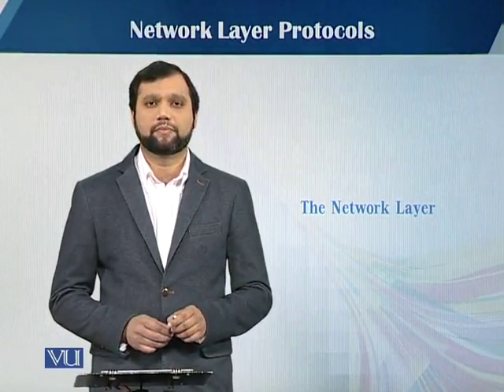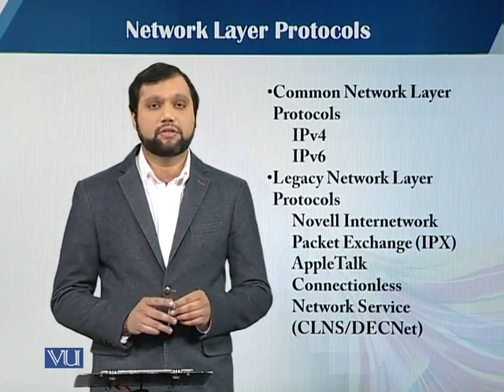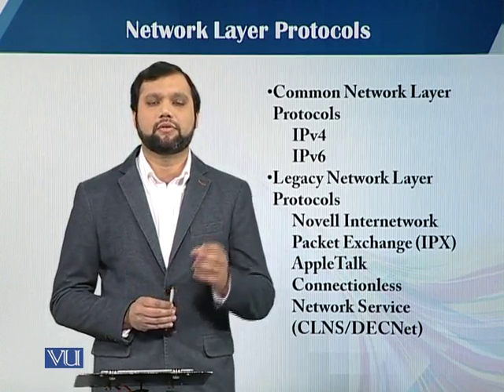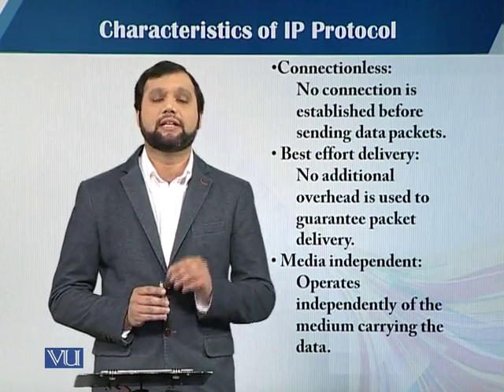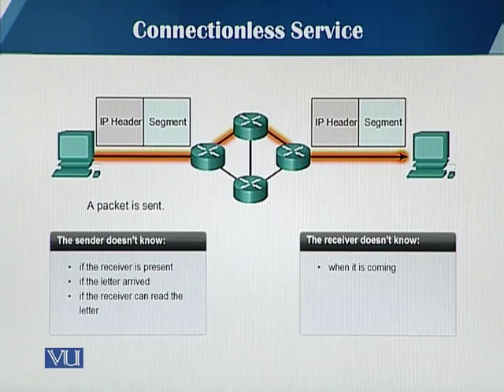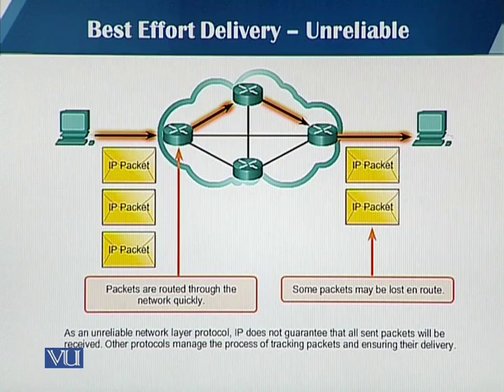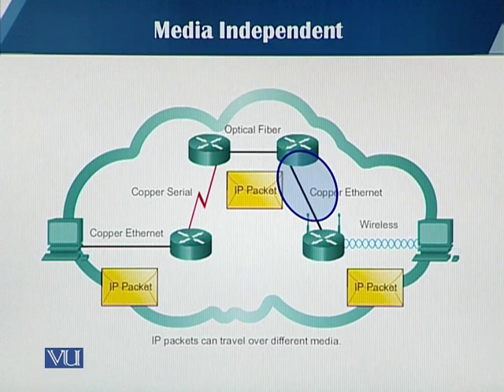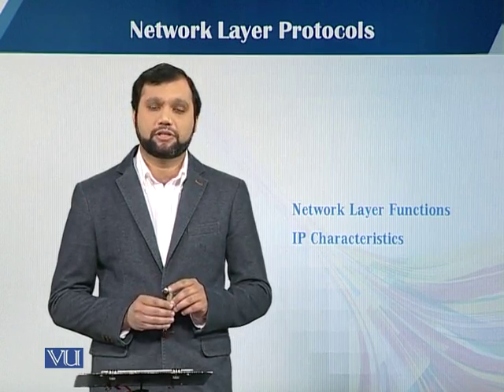CS407_Topic020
Topic: 20